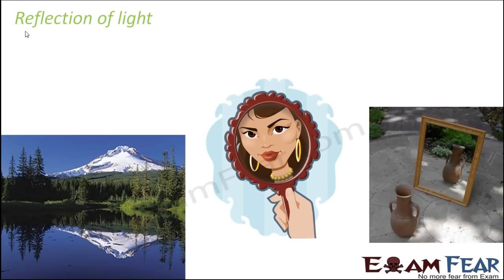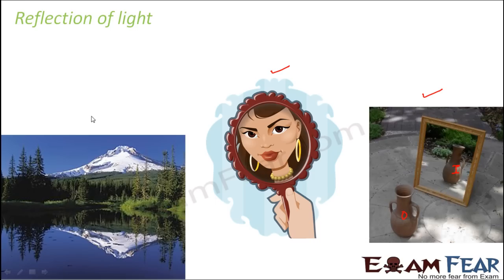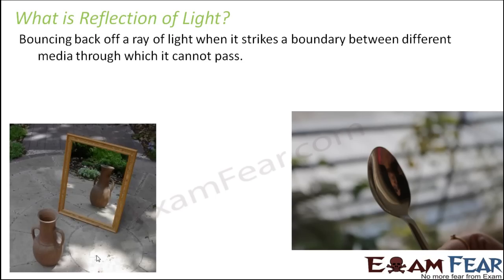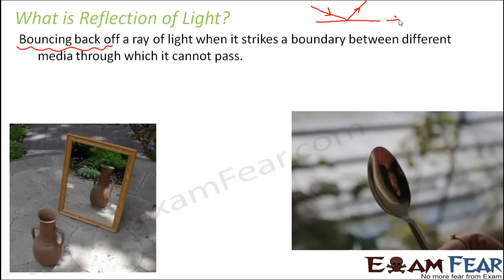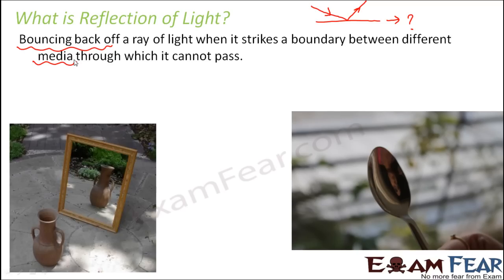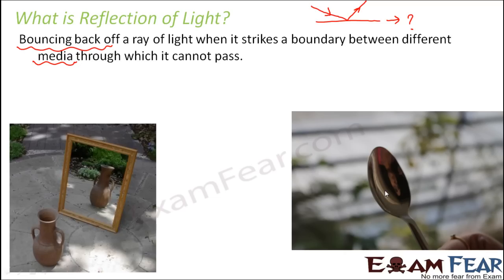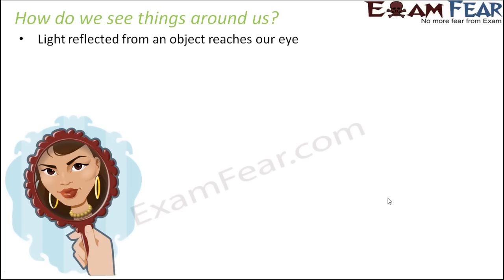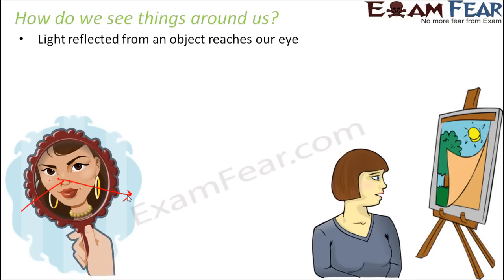Physics Light Part 3 (Reflection) Class 7 VII